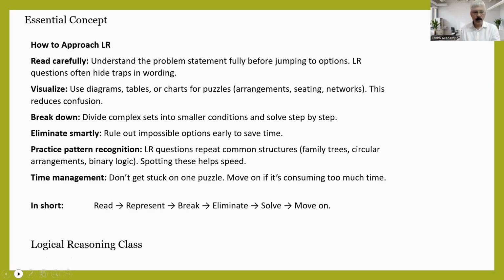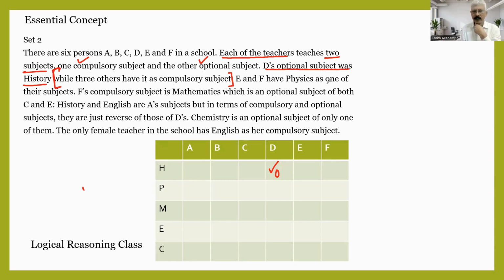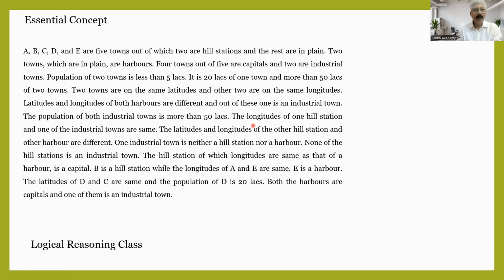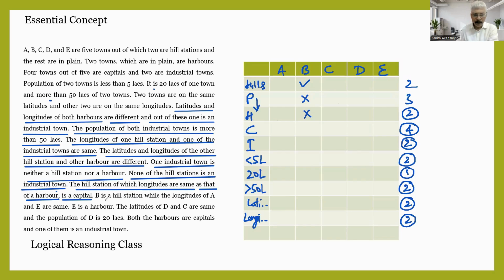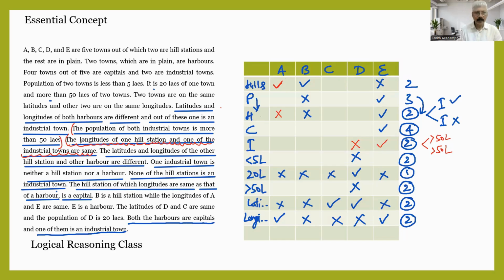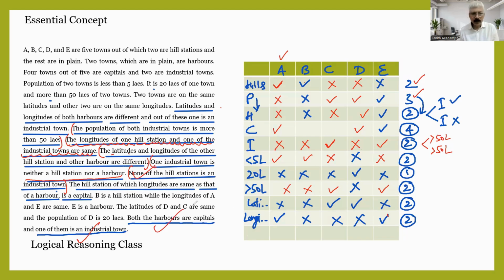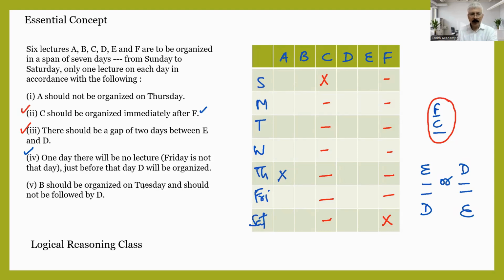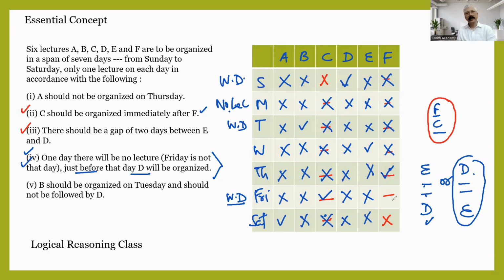"CAT 2026 Crash Course | Logical Reasoning: Essential Grid Construction Techniques"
Boost your CAT 2026 preparation with this focused crash course lecture on Logical Reasoning – Essential Grid Construction Techniques. In this session, we break down step-by-step methods to build and analyze grids, a vital skill for solving complex LR sets quickly and accurately
What you’ll learn:
1. Fundamentals of grid-based reasoning
2. Smart techniques to organize information
3. Time-saving strategies for CAT LR questions
4. Practice examples to strengthen your approach

This lecture is part of the CAT 2026 Crash Course Series, designed to sharpen your reasoning skills and give you an edge in the exam.